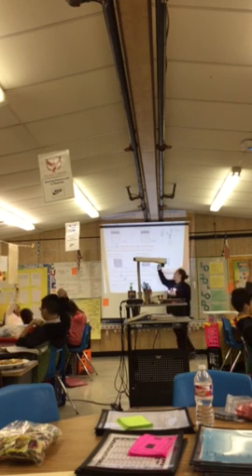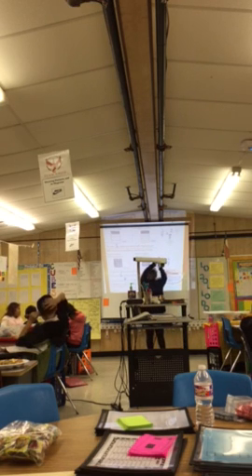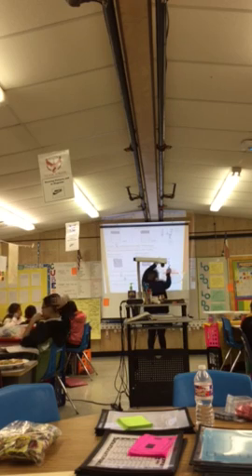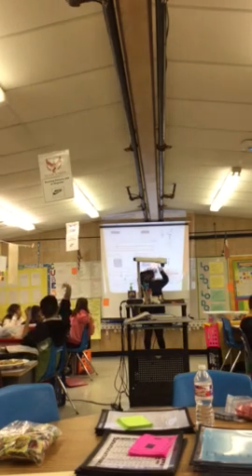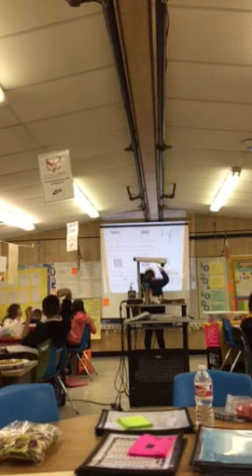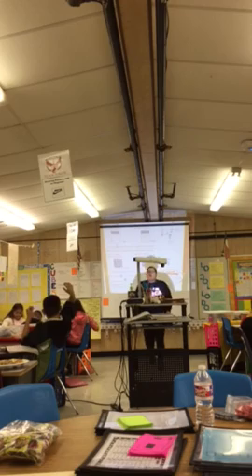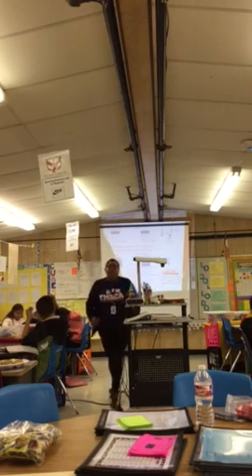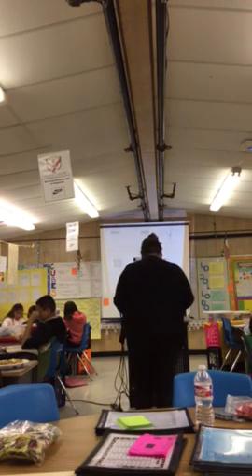Banda Mentor Lesson